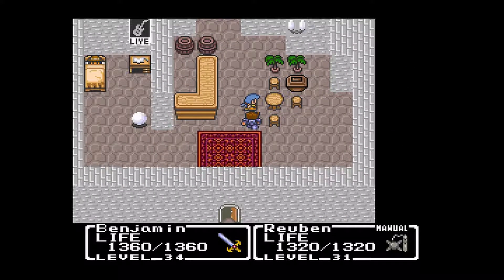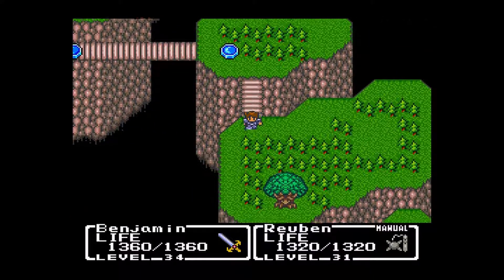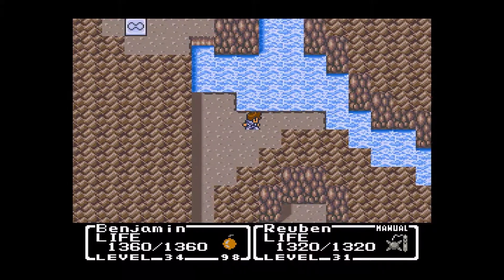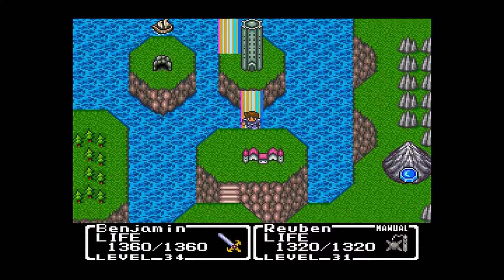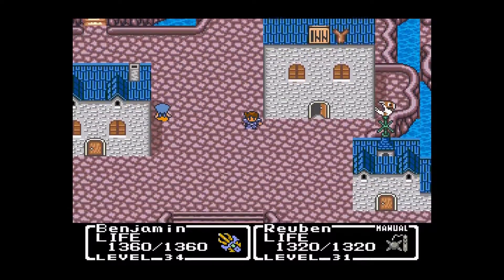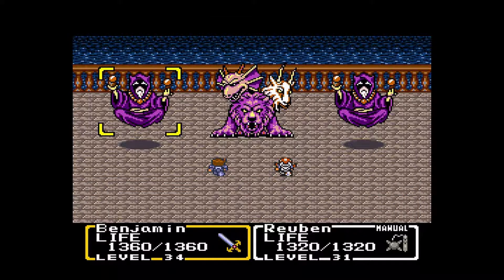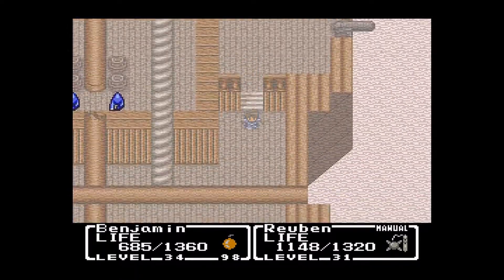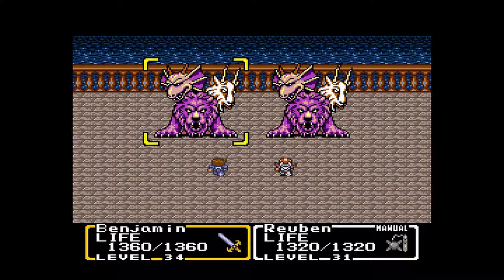Final Fantasy Mystic Quest Episode 31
The classic entry-level RPG from Square!
Final Fantasy Mystic Quest for the SNES (1992)

Players: Daniel, Richard